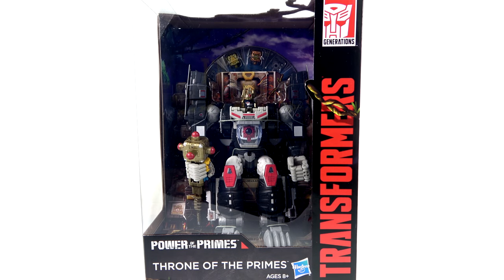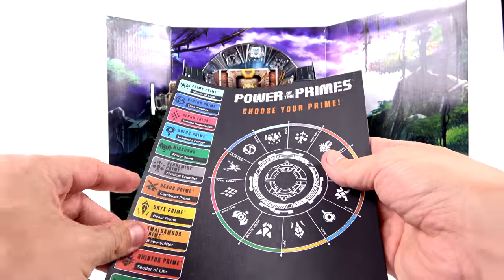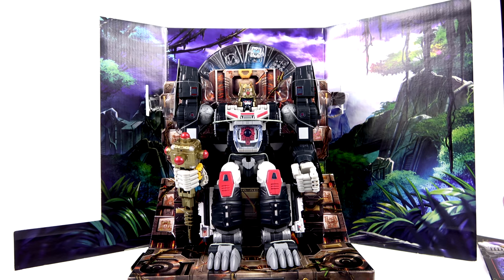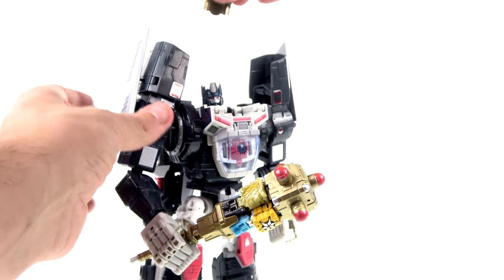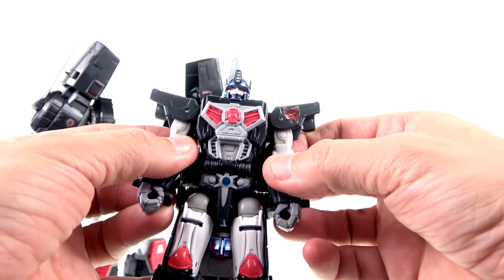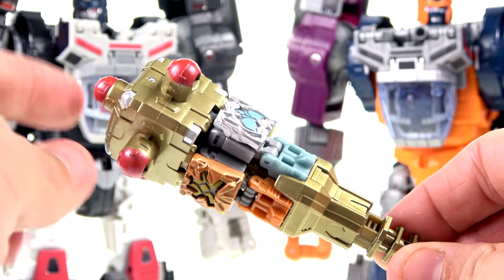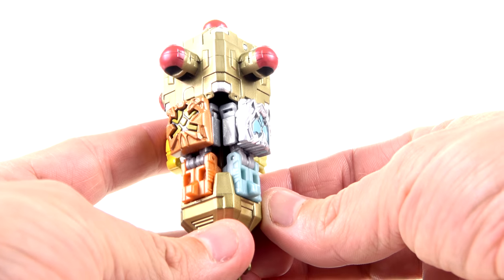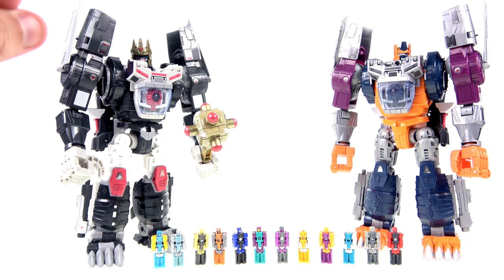Optibotimus Reviews: 2018 SDCC Transformers Power of the Primes THRONE OF THE PRIMES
On today's episode, Optibotimus takes a look at the 2018 SDCC Transformers Power of the Primes THRONE OF THE PRIMES!!
AVAILABLE AT HASBRO TOY SHOP 8/13/2018

Shane Frantz
Gus
Damian
Fadzly Othman
Earnest L Saulsberry Jr
Scott Bradley
Scott Brining
Dalton lund
Alex Morris
PoppJax
Bill Gilligan
Ariana C.
ItsStratosphere
Jason Sawyer
Richard Vos
Jonathon Laird
Tatsuya Kagawa
Petros Pilarinos
Jay Bell
G2jazz
2018 SDCC Transformers Power of the Primes THRONE OF THE PRIMES Video Review